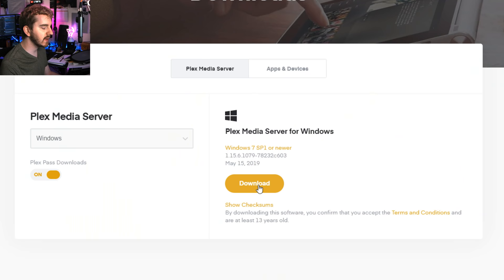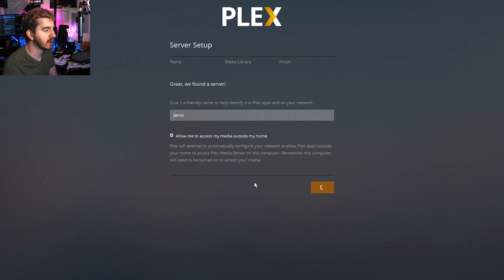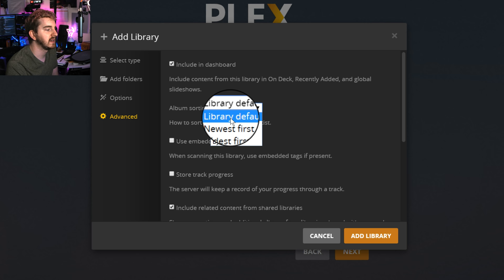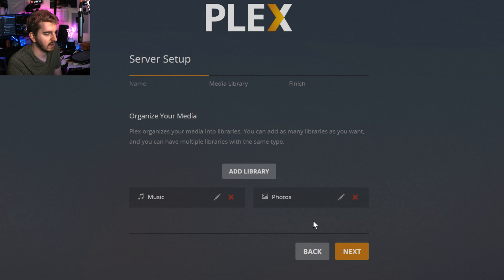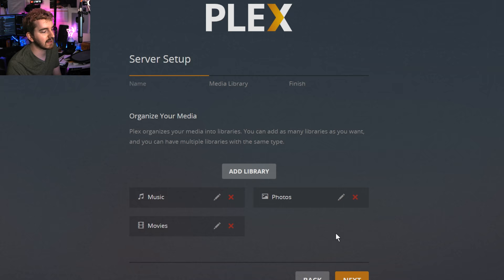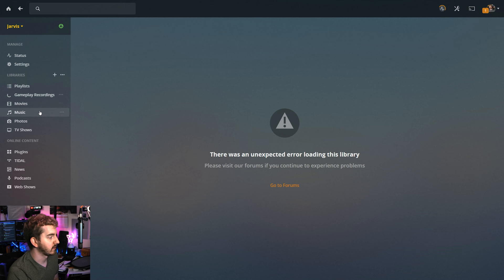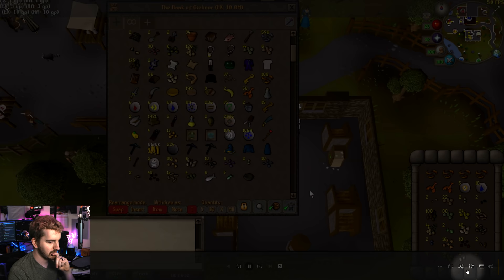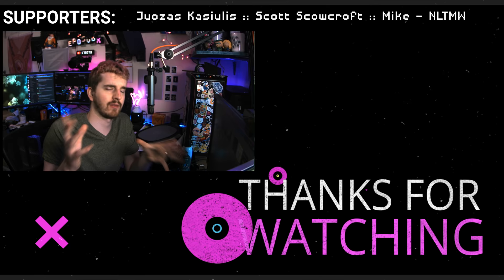PLEX FOR BEGINNERS - Episode 1: Installing Plex Media Server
Welcome to "Plex for Beginners" Episode 1 - Installing Plex Media Server.

► Not everyone NEEDS a Plex Pass - Plex Free vs Plex Premium / Plex Free vs Plex Pass 2019
► PLEX: HDR to SDR Tonemapping, NO TRANSCODING - The BEST way to play 4K UHD BluRay Rips in Plex!